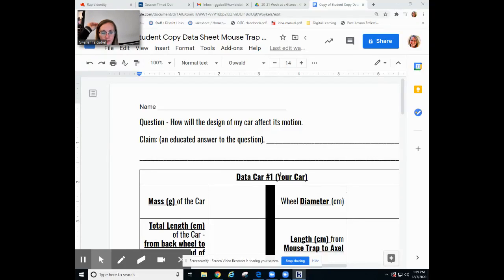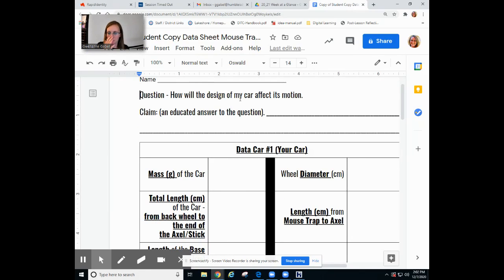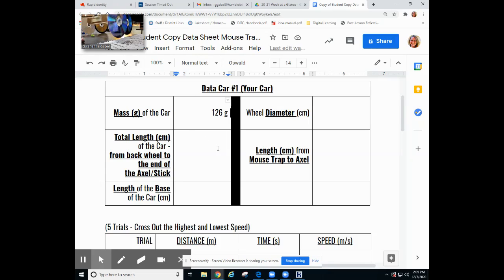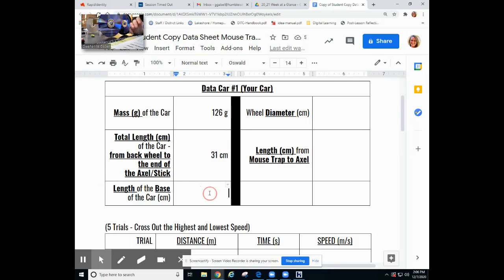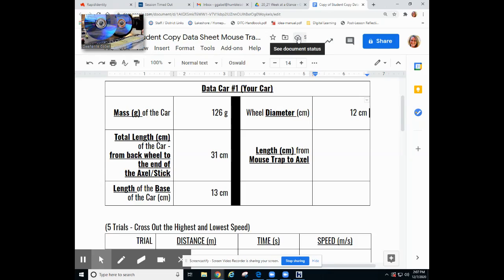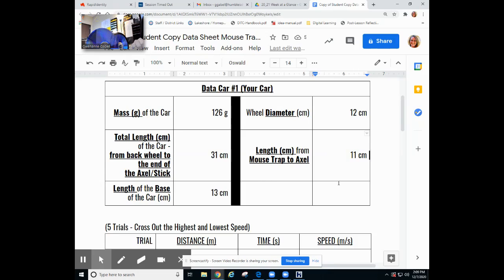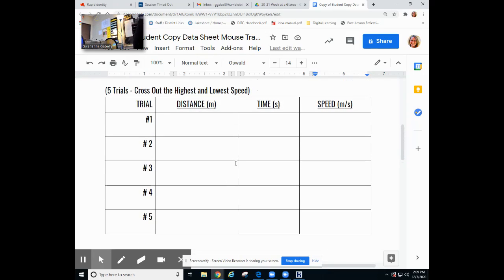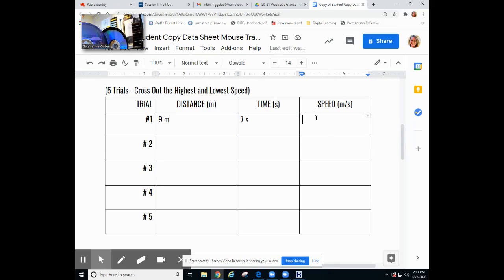How to measure your mousetrap car.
This is not the best view but hopefully it helps you measure your car as closely (accurately) as possible